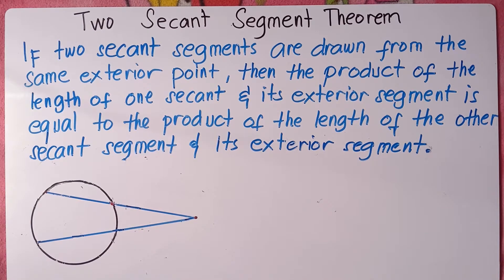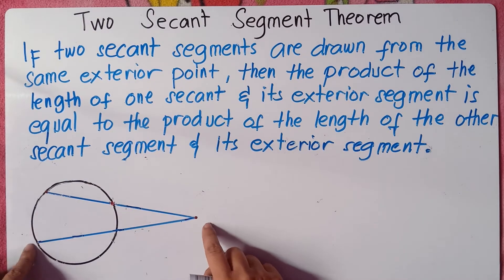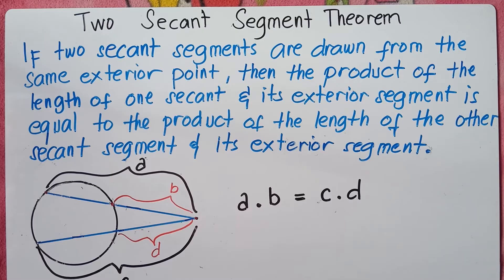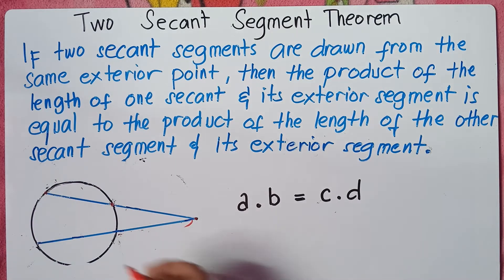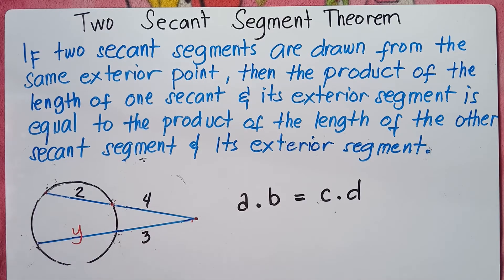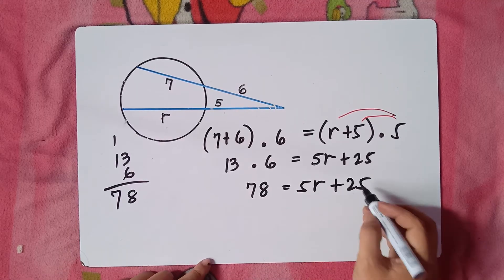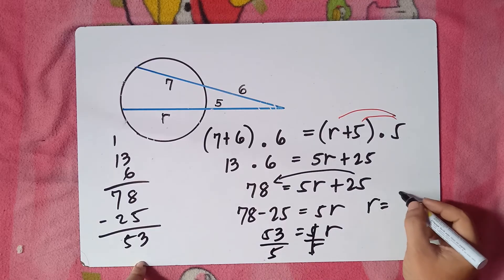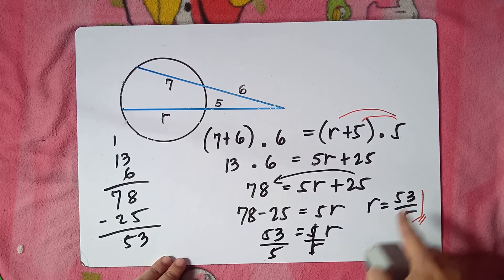Two Secant Segment Theorem | Grade 10 Math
In this Video you will be able to Solve for Two Secant Segment Theorem. This video also helps you to the meaning of Secant, Finding the x values by Linear Equation and Quadratic Equation. This video contains plenty of examples.

KEEP FIGHTING!